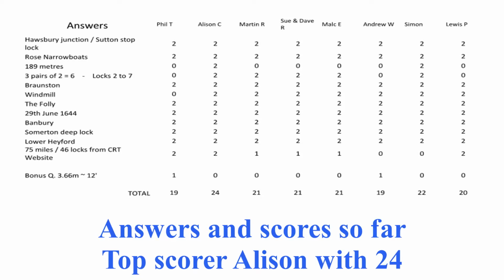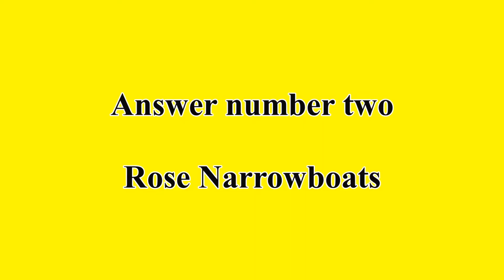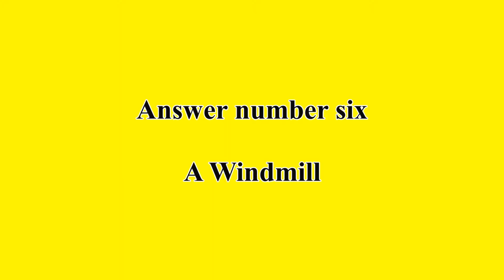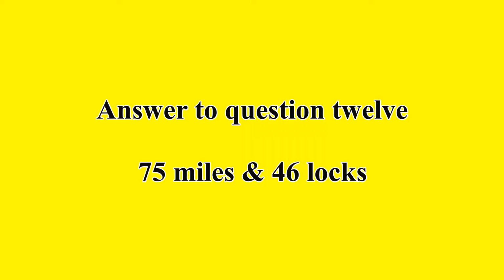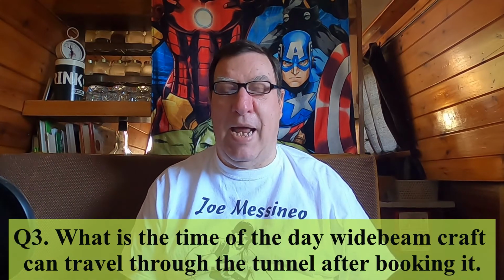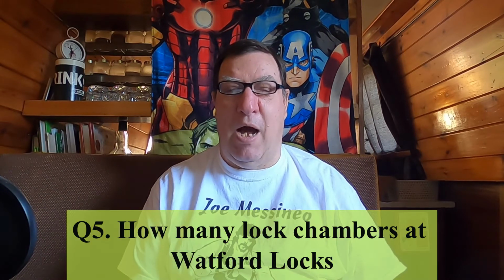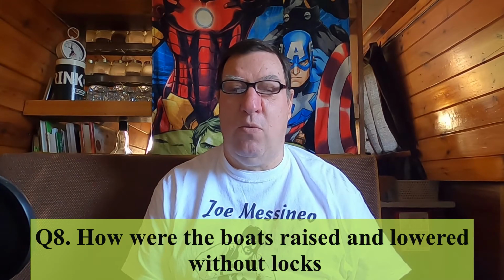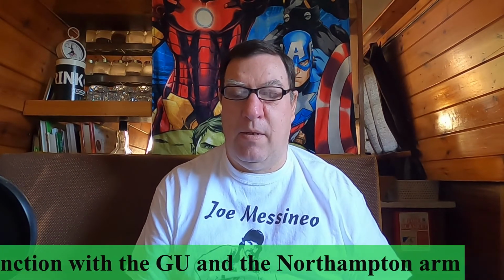Grand Union Canal & More Quiz / Trivia - Part Deux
Time for a bit of fun to help us all through this dreaded lockdown part two. I am going to do a quiz/trivia on each canal I traveled during 2020. This time I am on the Grand Union canal, the Leicester line, and the Northampton Arm.
The prize will go to the person with the highest score at the end. In the event of a tie, I will randomly pick a winner.  In the event of a dispute, my decision will be final.

Links